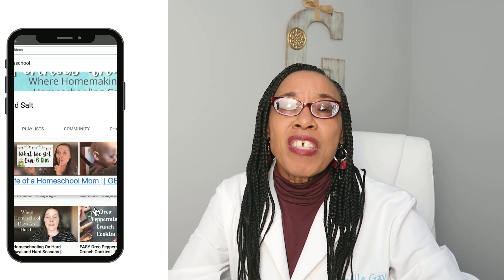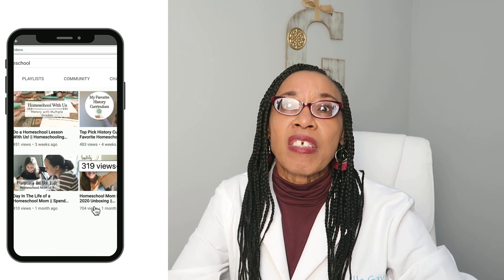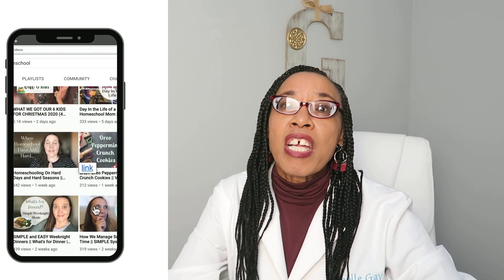Christmas Science Experiment/ Crystal Ornaments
In this Christmas science experiment you will make beautiful ornaments using a Borax mixture. How are crystals formed? In this video you will learn how crystals are formed through heating and cooling in a Borax mixture. This video is a collaboration with my sweet friend Megan at Pennies and Salt. Please stop by Megan's Channel and watch her video on Christmas STEM activities.

⚠️: This experiment must be done with adult supervision.⚠️
Materials:
Borax- 3 TBSP per one cup of water
Boiling water
Jar
Pipe cleaners
String
Scissors
Pencil

The Lord make His face shine upon you, And be gracious to you. Numbers 6:25